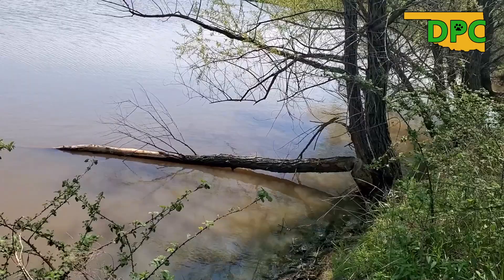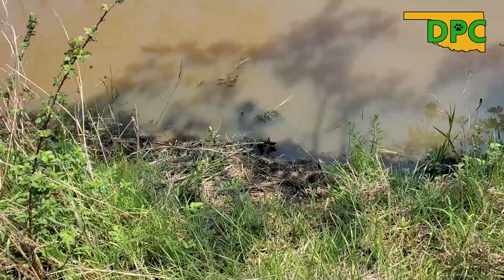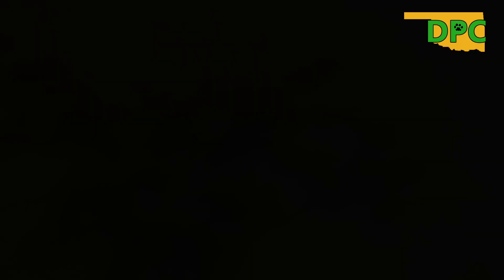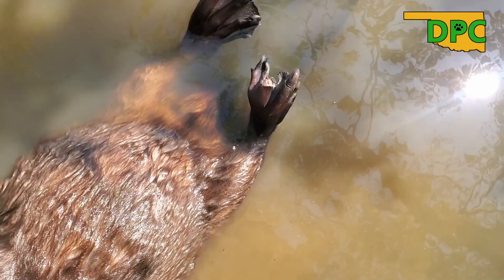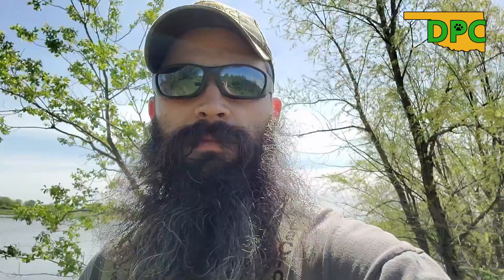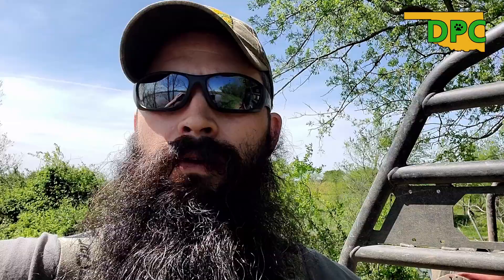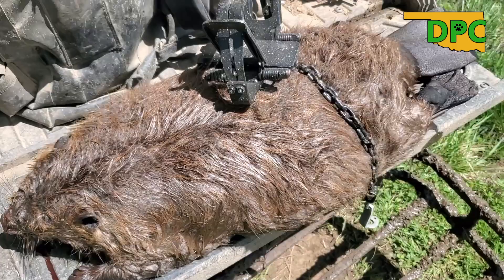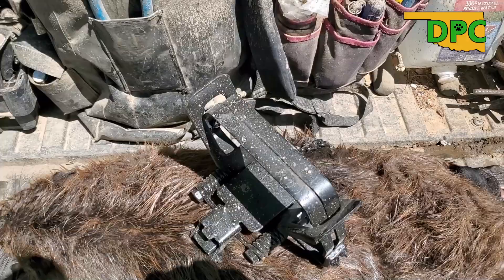Outsmarting The Smarties (Sketchy Springtime Female Beavers)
In this video we see the results of a change up on a set-shy female beaver.

Dominion Out